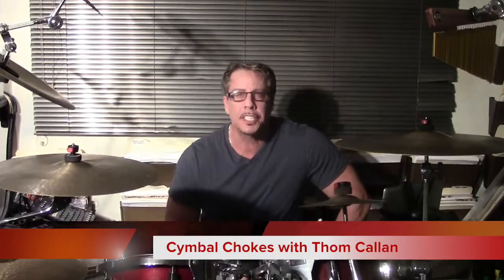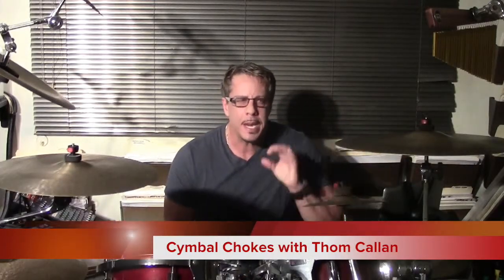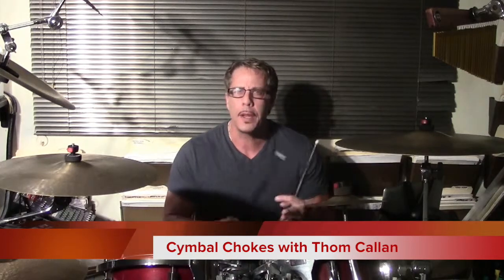How to Use Cymbal Chokes or Catches on the Drums by Thom Callan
Video series hosted by Thom Callan of Callan Music and Drum Studio located in Maple Shade, NJ. This video shows drummers and students how to use cymbal chokes and catches.